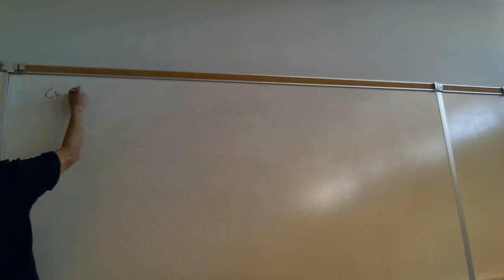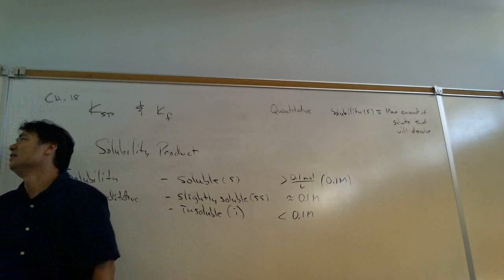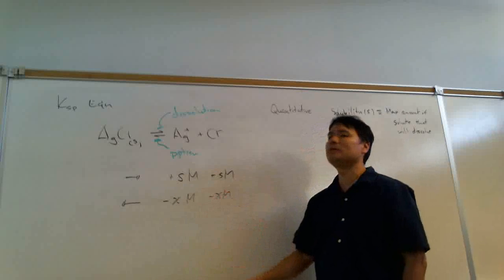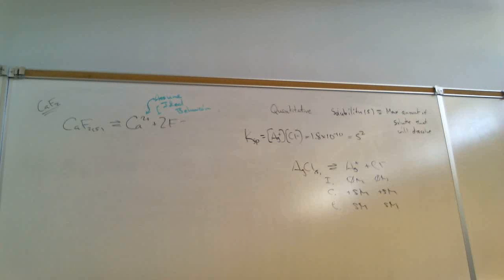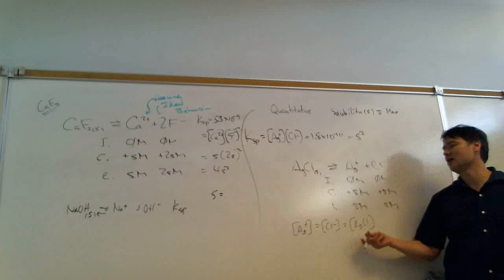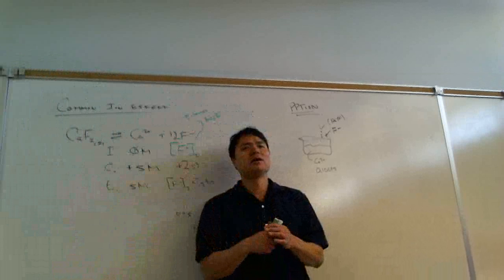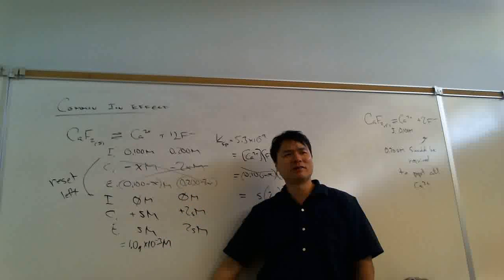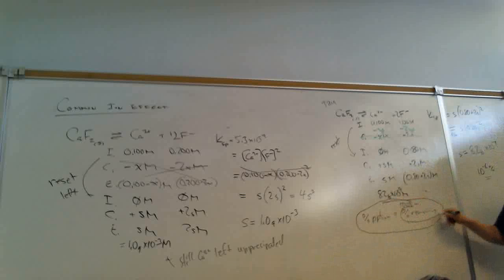Chem 1B 1244 03042015